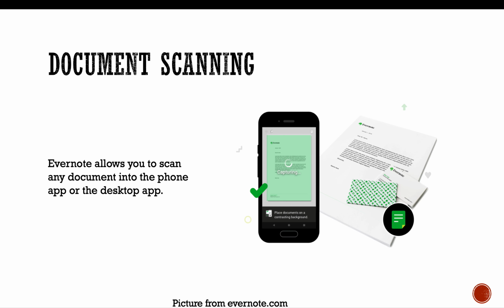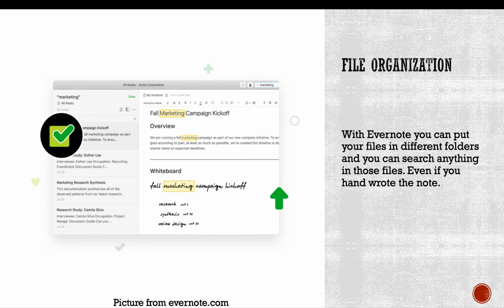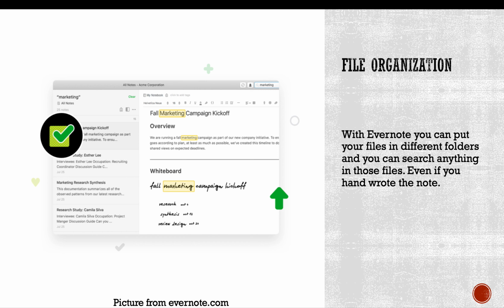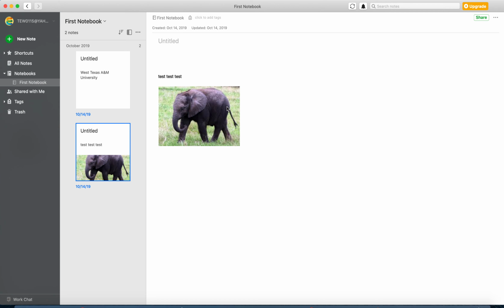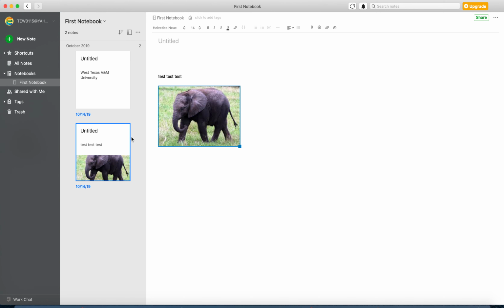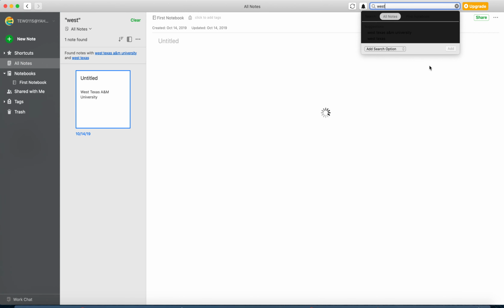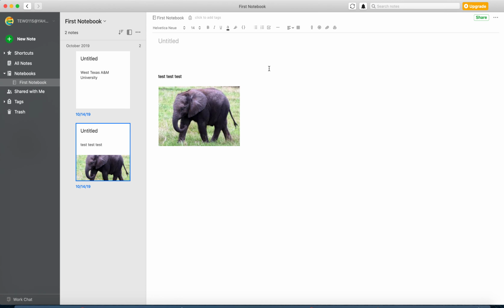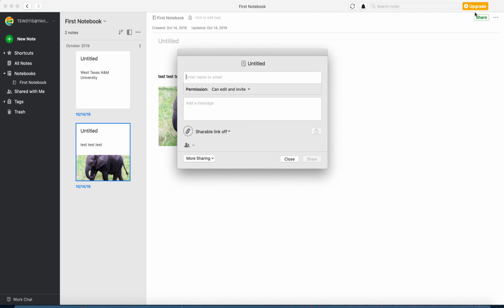Technology Presentation- Evernote